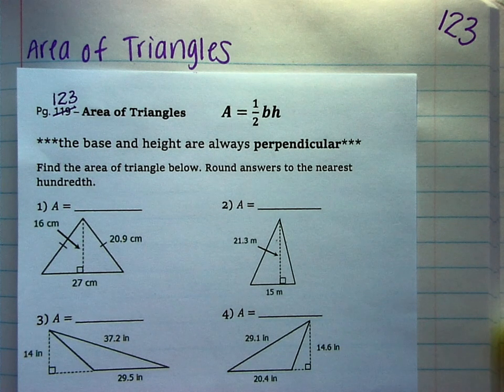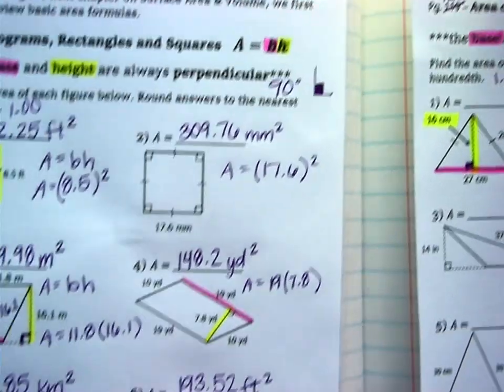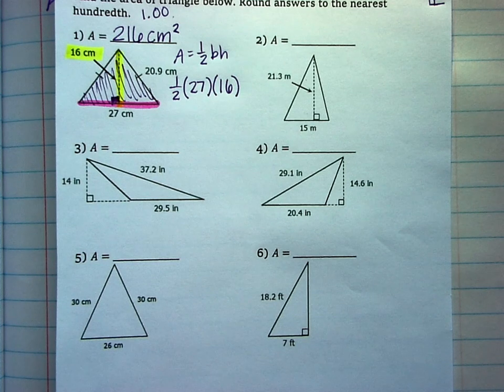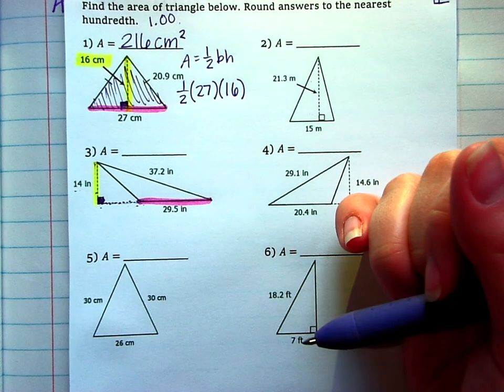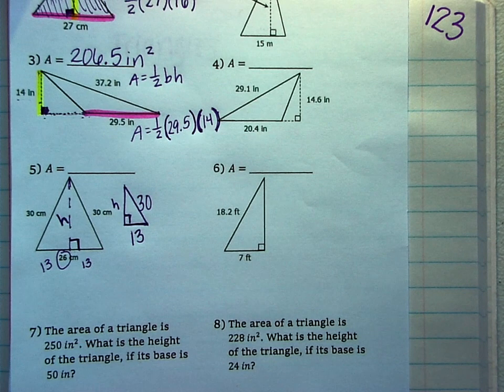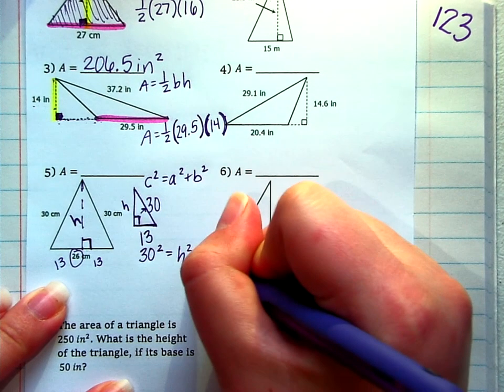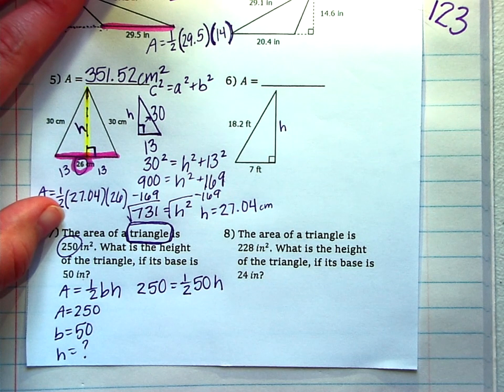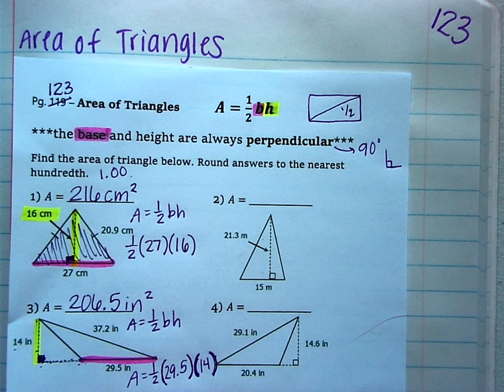Area of Triangles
Hey Sharks!

This video goes over some examples for the Area of Triangles. Use the problems I completed to help you complete the rest!

Stay safe and healthy (: